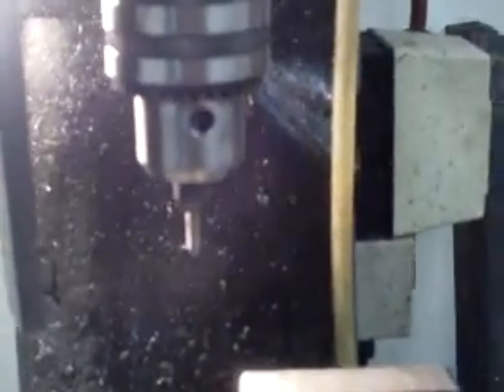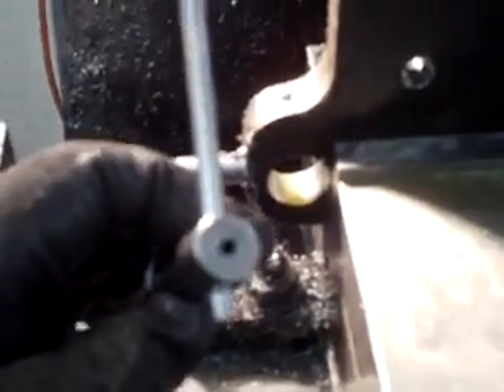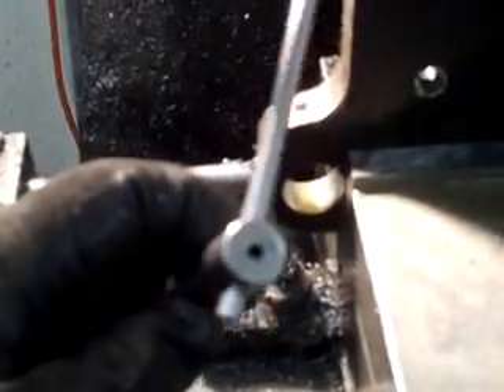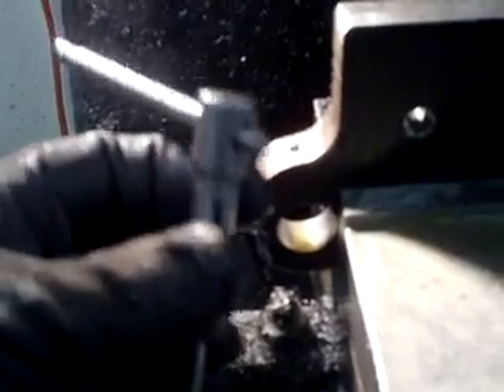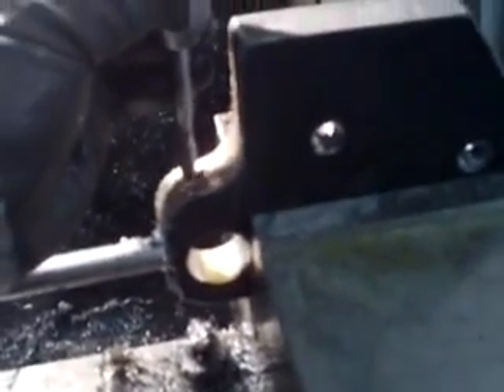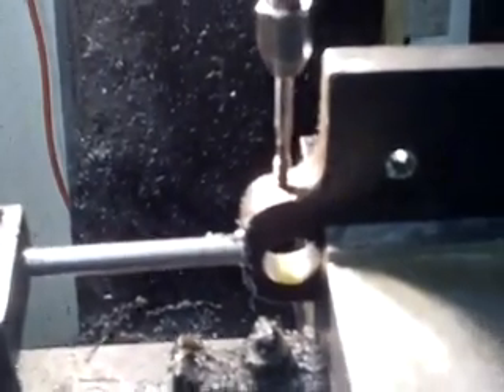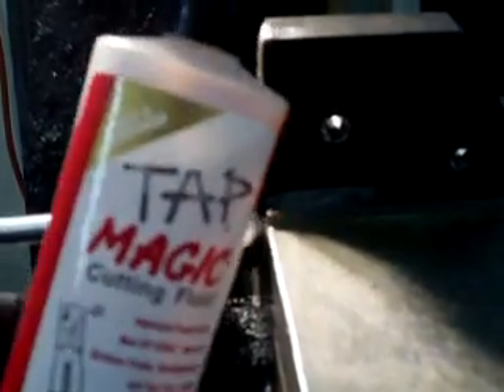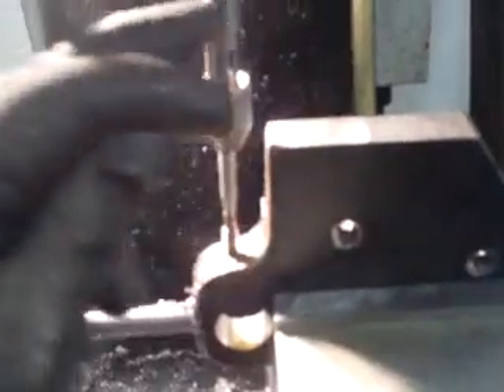Grease fitting tapping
Hand tap for grease fitting using spring loaded tap guide